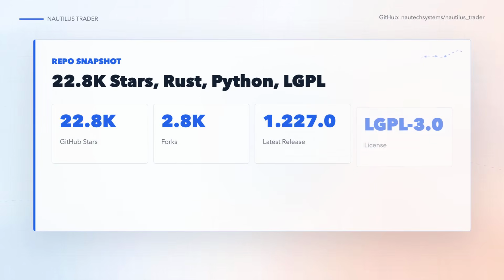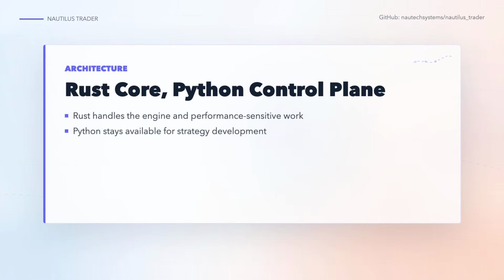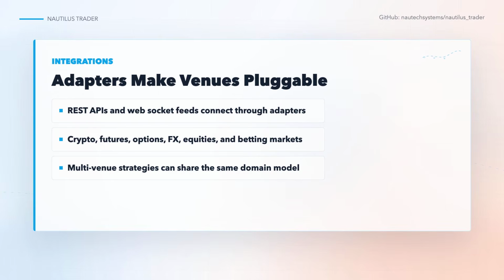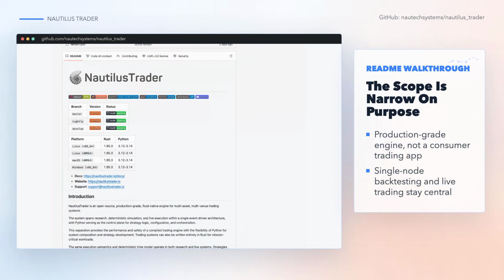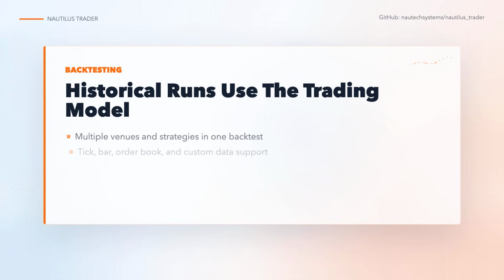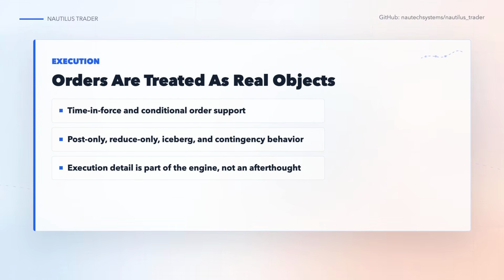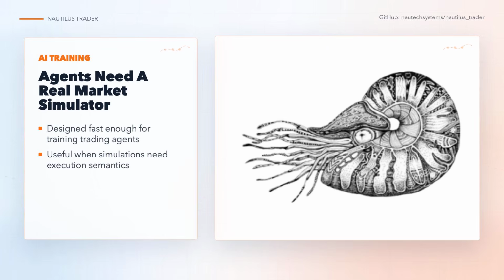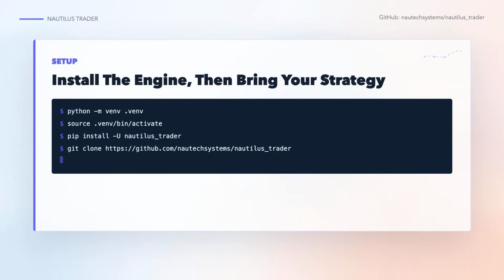This Open-Source Quant Trading Engine Rivals Wall Street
A deep dive into NautilusTrader, an open-source Rust-native trading engine. It covers what the repo does, why research-to-live parity matters, how the Rust core and Python control plane work, where it stands against common quant tooling, and what serious traders should understand before using it.

Chapters
00:00 This Open-Source Quant Trading Engine Rivals Wall Street
00:26 One Engine From Research To Live Trading
00:54 22.8K Stars, Rust, Python, LGPL
01:25 It Starts Below The Strategy
01:48 Backtests And Live Trading Share Semantics
02:14 Rust Core, Python Control Plane
02:36 Adapters Make Venues Pluggable
03:02 The Scope Is Narrow On Purpose
03:34 Historical Runs Use The Trading Model
03:57 Orders Are Treated As Real Objects
04:21 Money Values Get Explicit Precision
04:47 More Engine Than Notebook
05:17 Repeatable Tests Make Research Cleaner
05:40 Agents Need A Real Market Simulator
06:03 Install The Engine, Then Bring Your Strategy
06:28 Power Comes With Surface Area
06:49 Infrastructure Is Not A Strategy
07:13 Built For Traders Who Need The Engine Room
07:38 Open-Source Trading Infrastructure Is Getting Serious